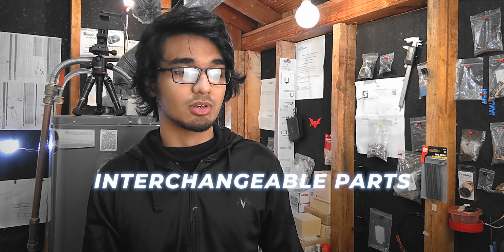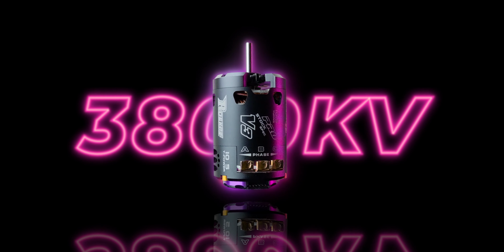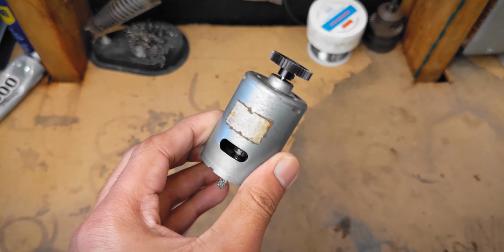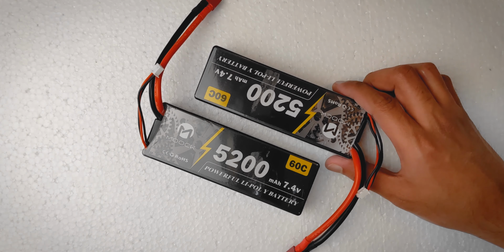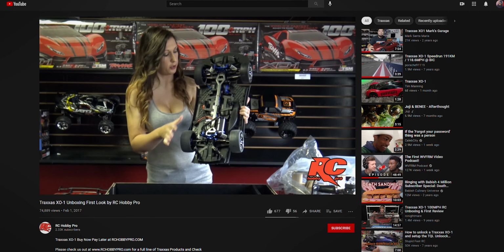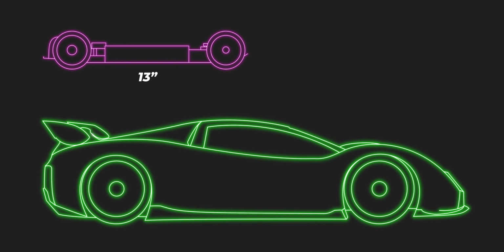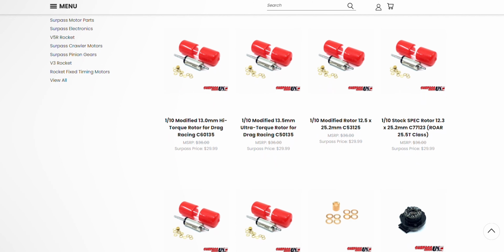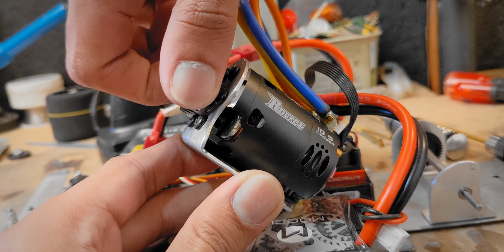Upgrading a RC Car to 30MPH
Just thought I need to make the car go faster.

- GPS Speedometer
- Transmitter & Receiver
- Flange Bearings
- 13.5mm Rotor